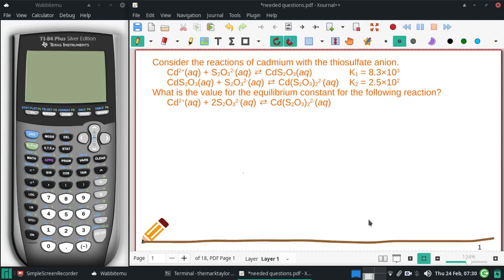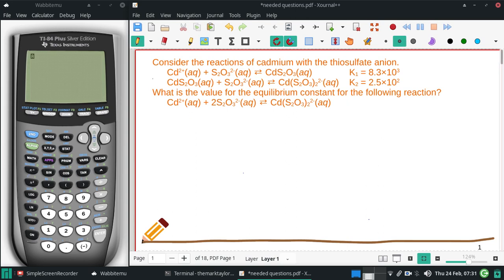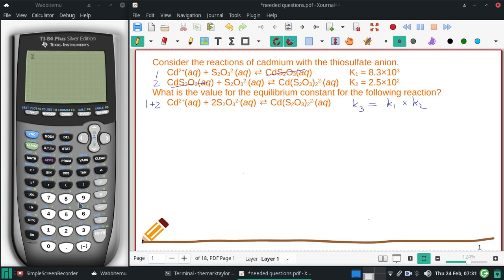What is the value for the equilibrium constant for: Cd2+(aq) + 2S2O32-(aq) ⇄ Cd(S2O3)22-(aq)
Consider the reactions of cadmium with the thiosulfate anion.
Cd2+(aq) + S2O32-(aq) ⇄ CdS2O3(aq)     K1 = 8.3 × 103
CdS2O3(aq) + S2O32-(aq) ⇄ Cd(S2O3)22-(aq)   K2 = 2.5 × 102
What is the value for the equilibrium constant for the following reaction?
Cd2+(aq) + 2S2O32-(aq) ⇄ Cd(S2O3)22-(aq)